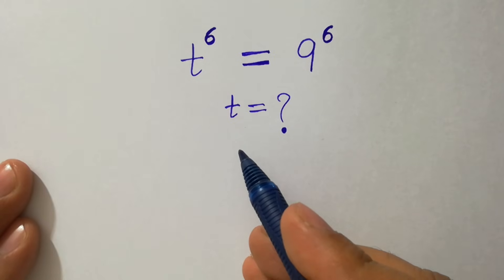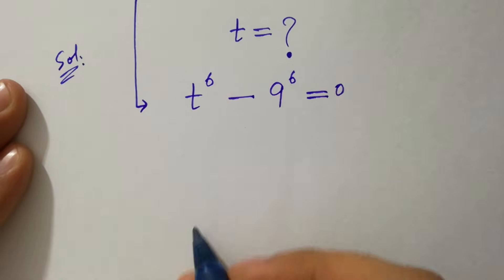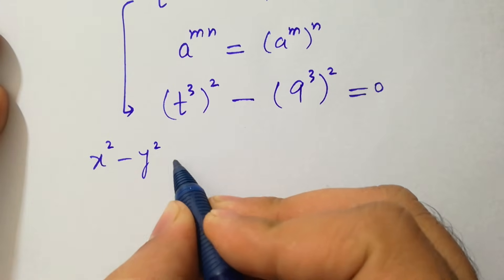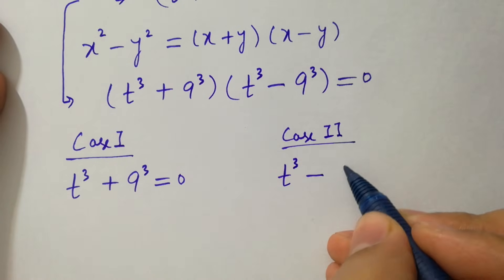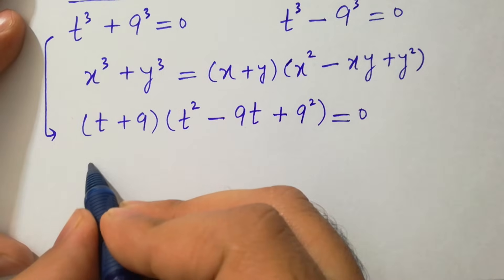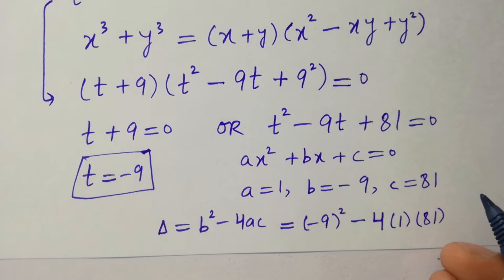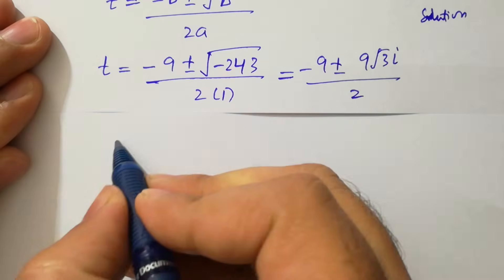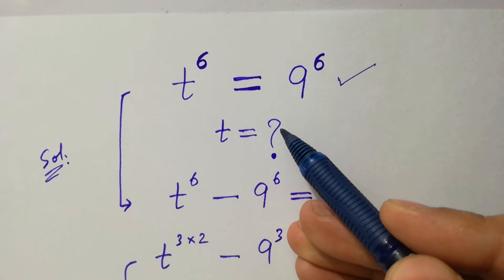Solving a 'Stanford' University entrance exam | t=?